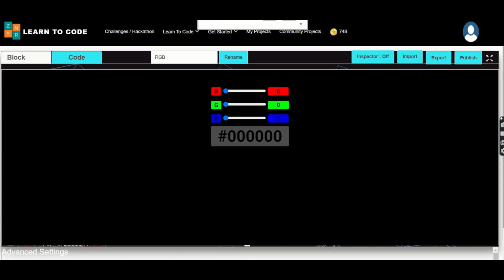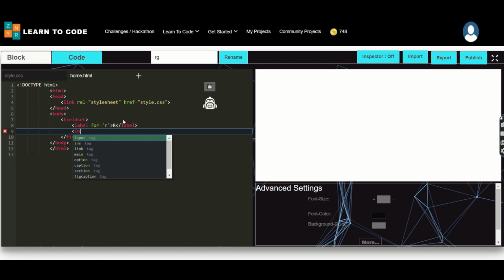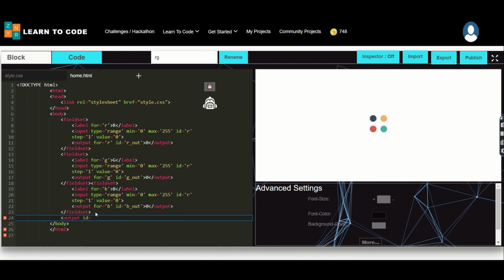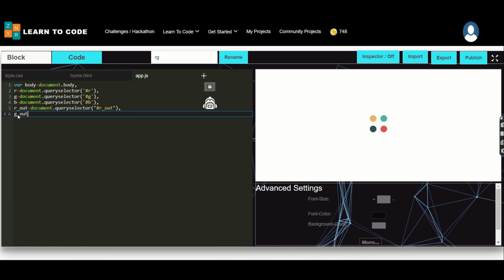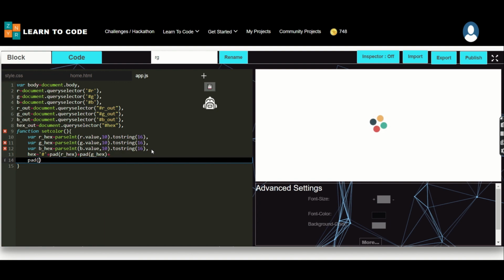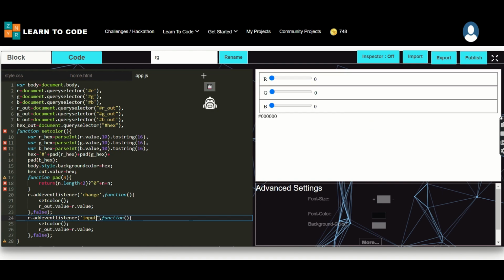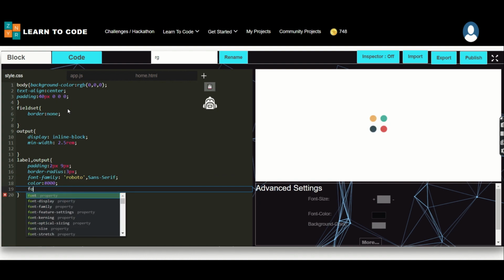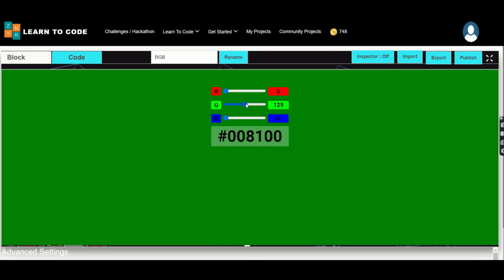Red(r)Green(g)Blue(b)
JavaScript beginners project,
JavaScript project "